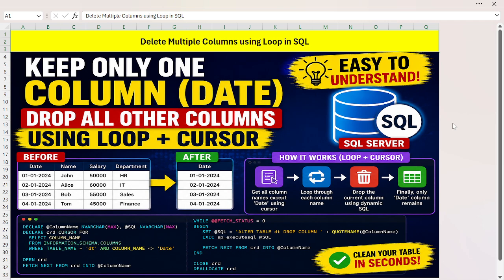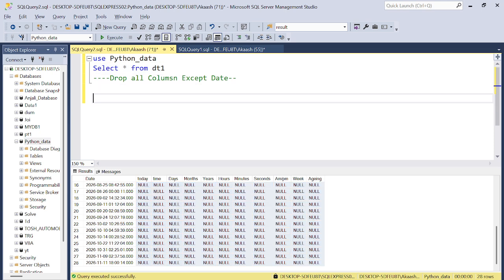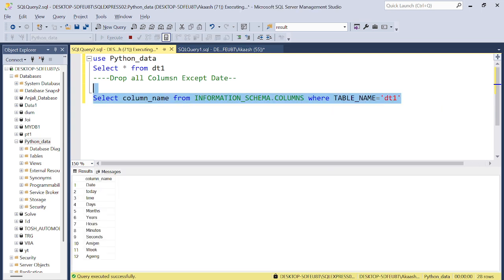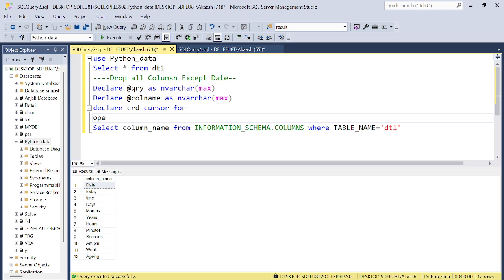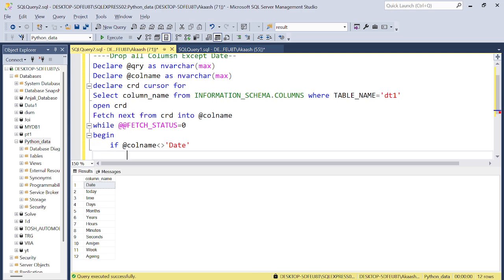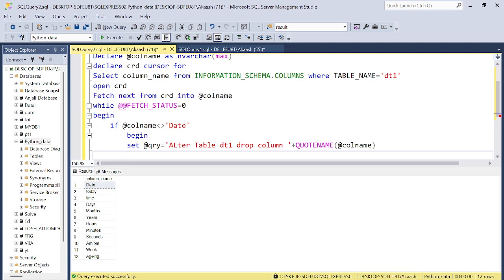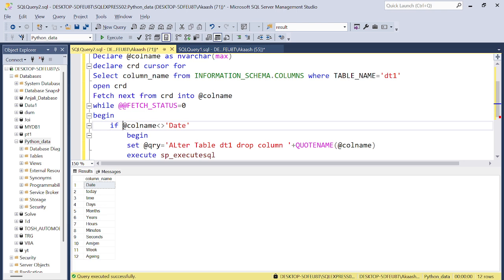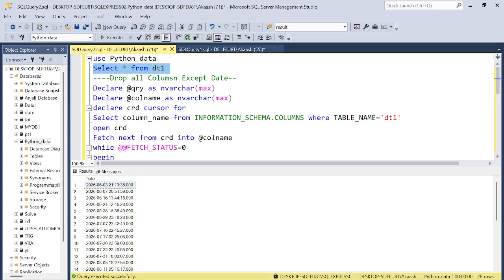How I Deleted 100+ SQL Columns with Just 10 Lines of Code🤯.